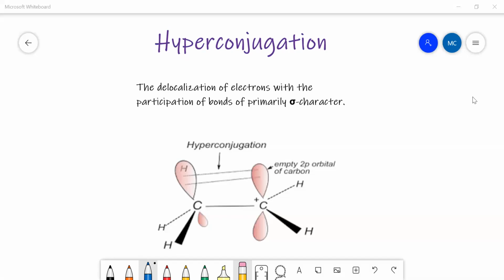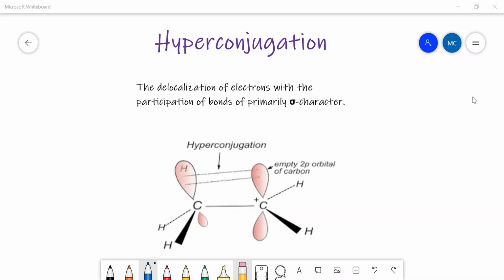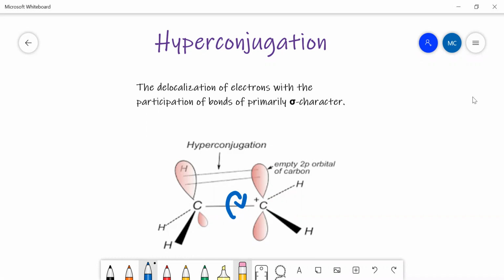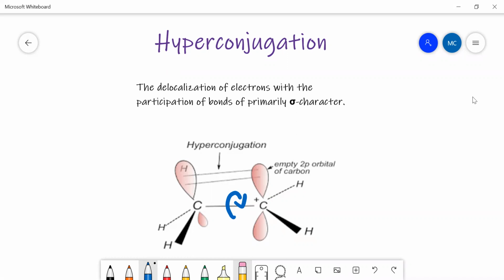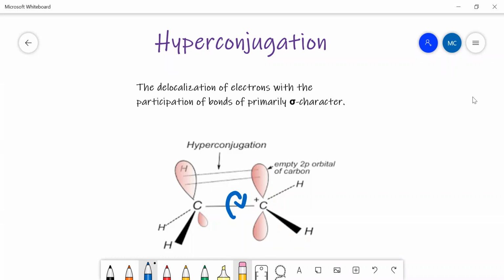What is hyperconjugation?